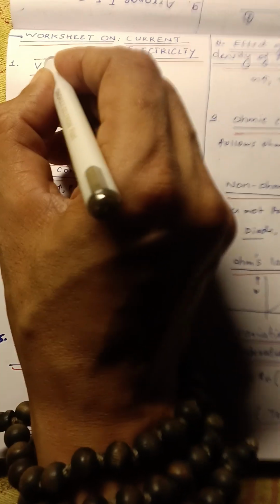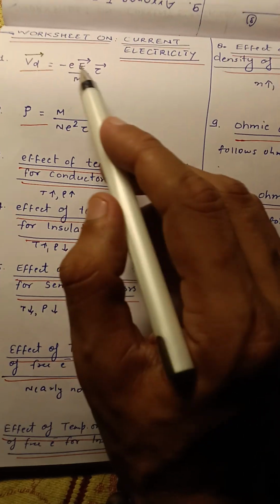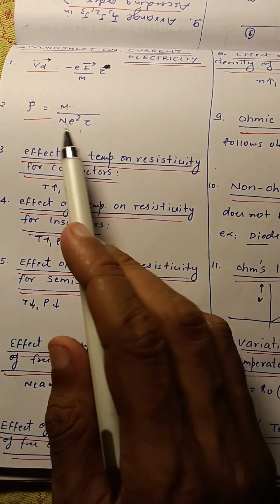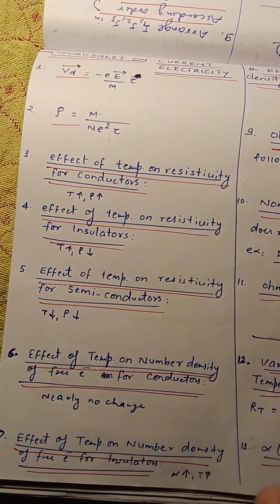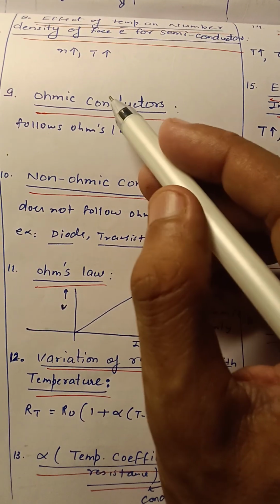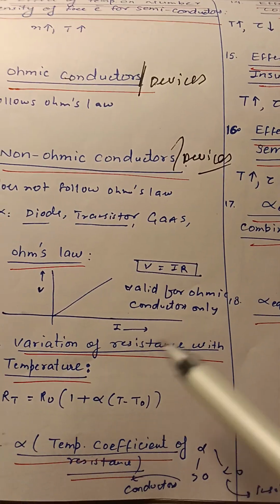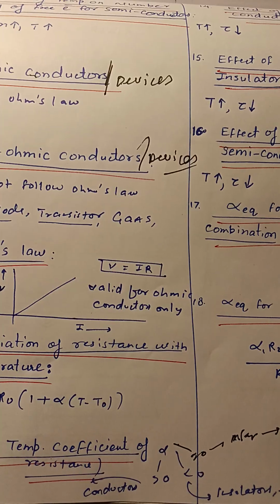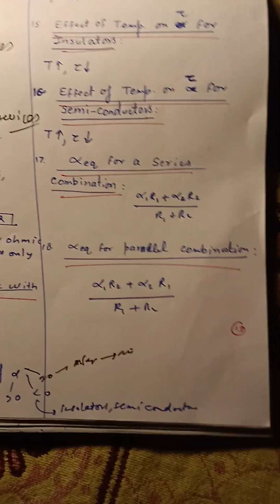Optimal physics-worksheet-current electricity-acharya vishvendra